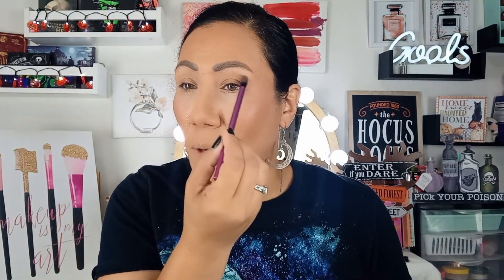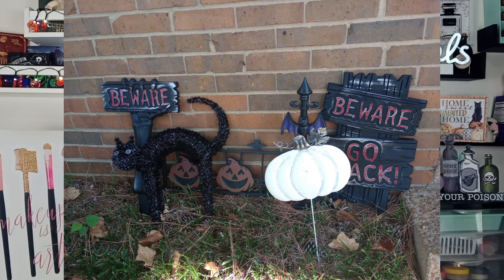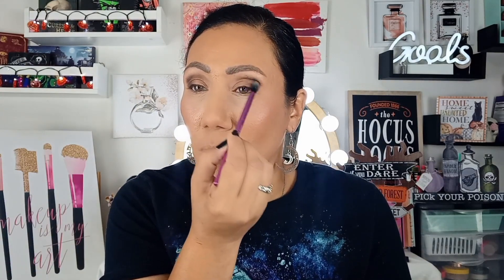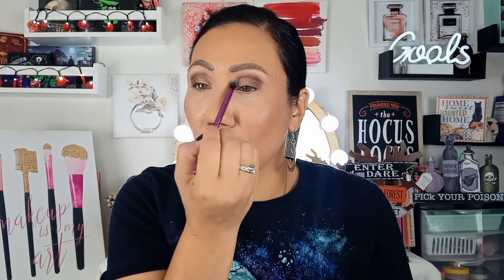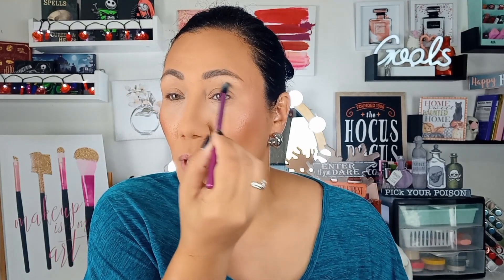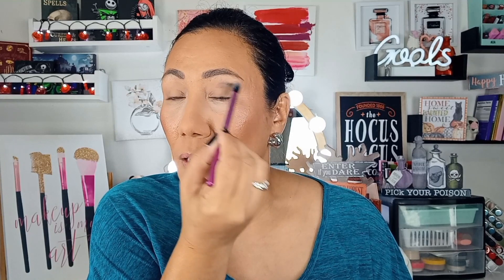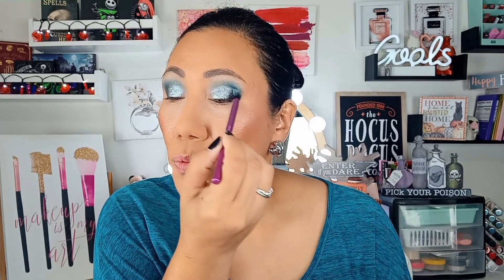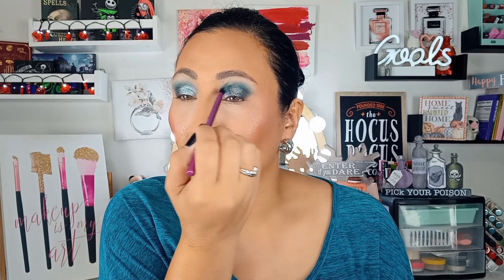I HAD SO MUCH FUN!! | Nomad Cosmetics Ghost Town USA | TWO MORE LOOKS TO INSPIRE YOU!!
In this video I do two more looks using the NEW Ghost Town USA Palette from@nomadcosmetics

MAKEUP I'M WEARING:

FIRST LOOK:
AOA Studio No Pore Face Primer

Believe Beauty  Translucent Matte Blur Powder

Amuse Cosmetics Powder Blush- Perfect Bliss

One Size Beauty Turn Up The Base BBB Cream- Medium Dark 2

Oden's Eye Cream Gel Liner- 006

Face Secret Lip Liner- Rose Dust

Revolution Beauty Matte Lipstick- T202A

SECOND LOOK:
Wet n' Wild Photofocus Matte Foundation- Caramel

L.A. Colors Ultimate Cover Concealer- Golden

Oden's Eye Flower Blusher- Water Lily

Beauty Bay Lip Pencil- Heart

Kiko Milano Cream Lipstick- 01